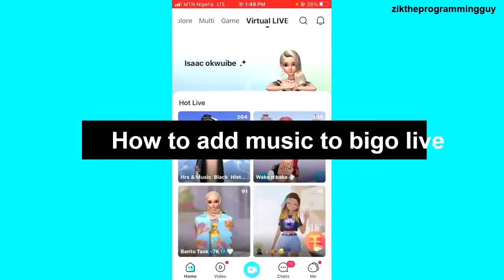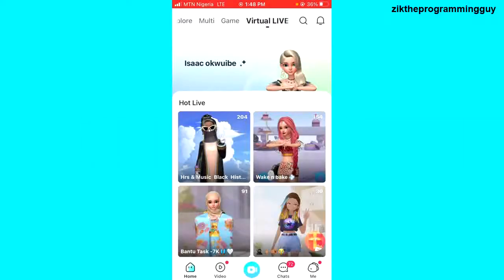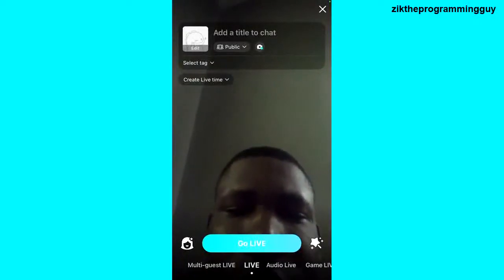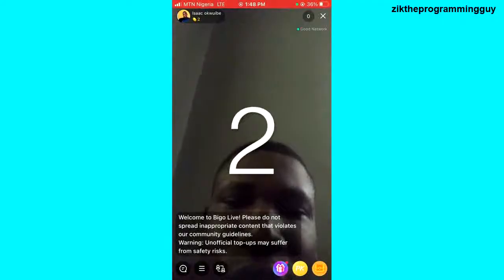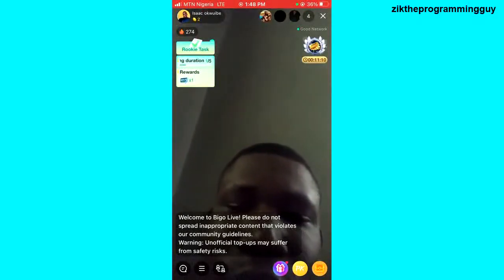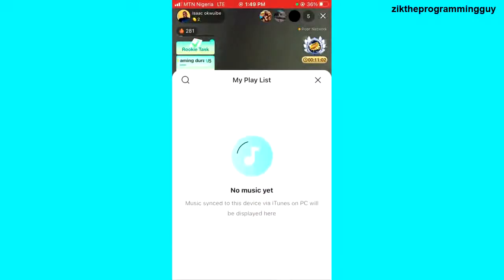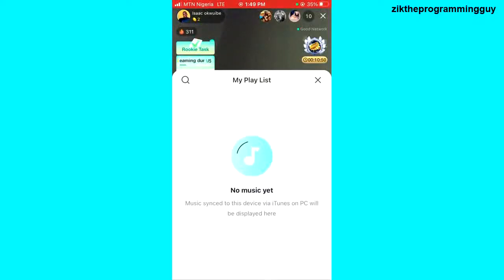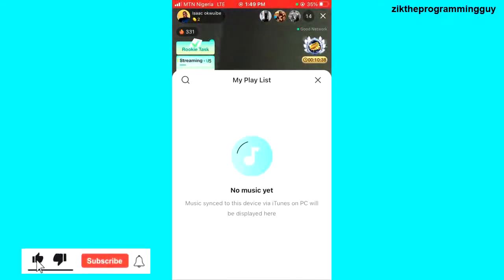How to Add Music to Bigo Live Stream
In this video, I will show you how to add music to your BIGO live stream, BIGO Allows users to play music during their livestream.

This video is related to :-
► how to put music in bigo live
► how to play music in bigo live